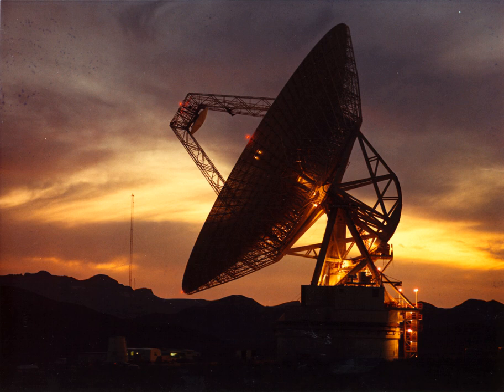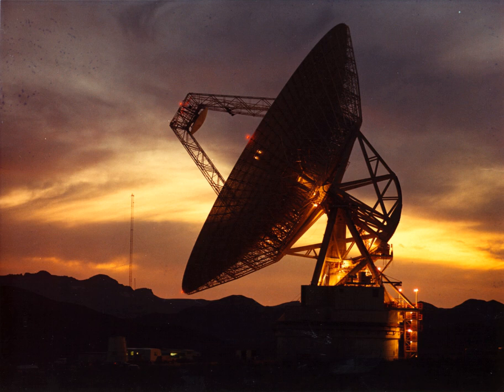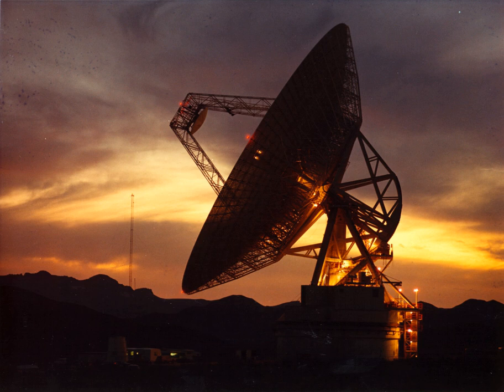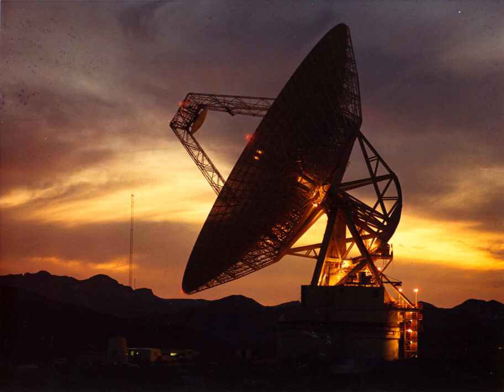Goldstone Deep Space Communications Complex | Wikipedia audio article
This is an audio version of the Wikipedia Article:
Goldstone Deep Space Communications Complex

- Socrates

SUMMARY
The Goldstone Deep Space Communications Complex (GDSCC), commonly called the Goldstone Observatory, is located in the Mojave Desert near Barstow in the U.S. state of California. Operated by the NASA's  Jet Propulsion Laboratory (JPL). Its main purpose is to track and communicate with space missions.  It is named after Goldstone, California, a nearby gold-mining ghost town.The complex includes the Pioneer Deep Space Station (aka DSS 11), which is a U.S. National Historic Landmark.  The current communications complex is one of three in the NASA Deep Space Network, the others being the Madrid Deep Space Communications Complex in Spain and the Canberra Deep Space Communication Complex in Australia.